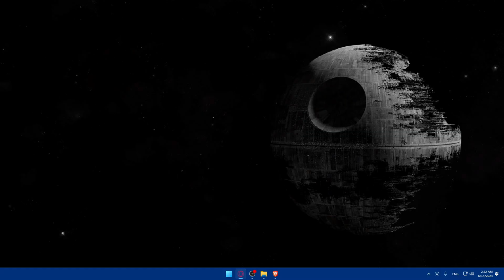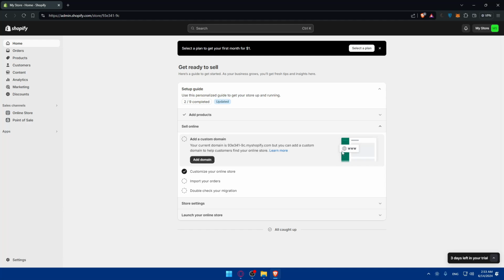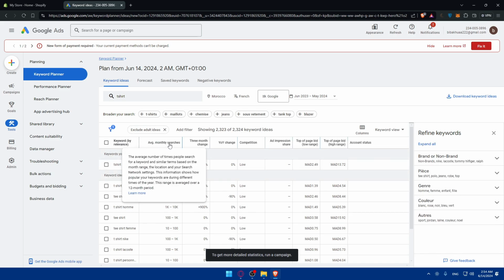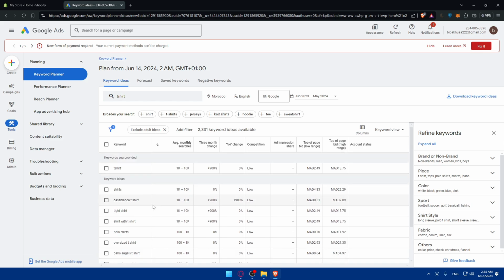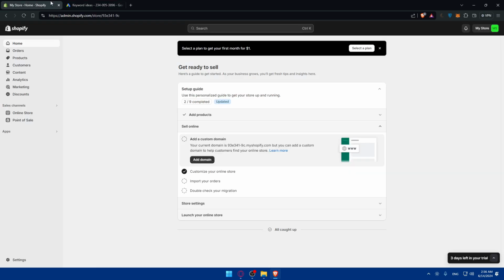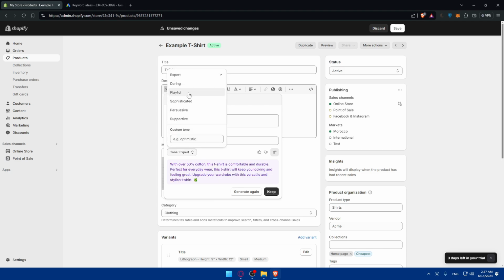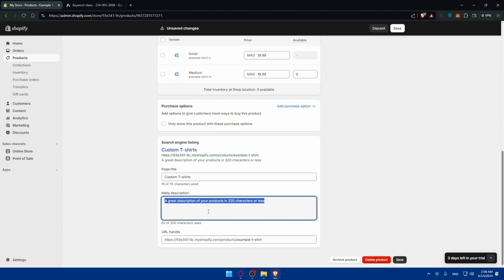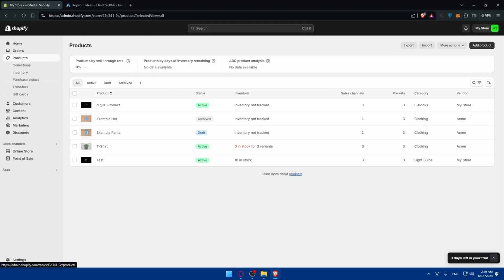How to Optimize Your Shopify Product Pages For Google SEO ! (Full Tutorial)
Today we talk about optimize your shopify product pages for google seo,shopify seo,shopify seo optimization,search engine optimization